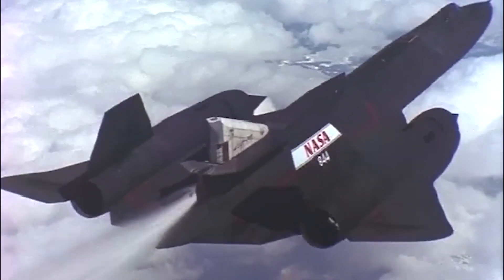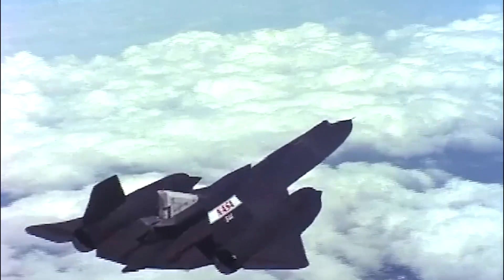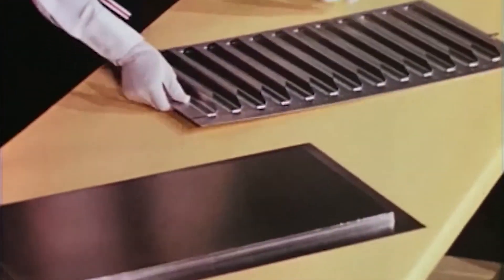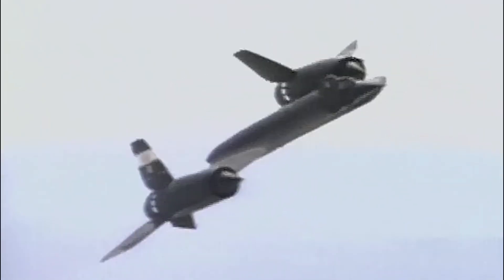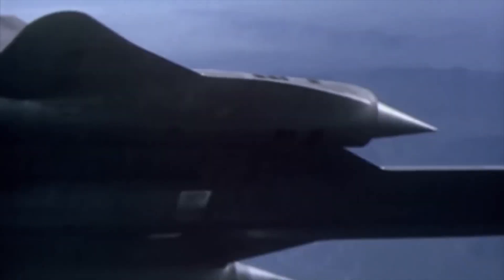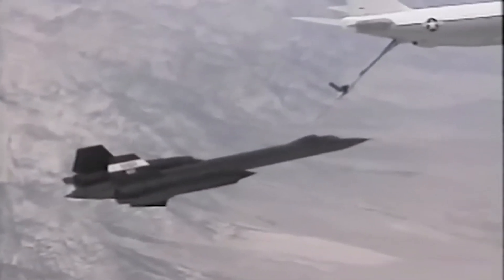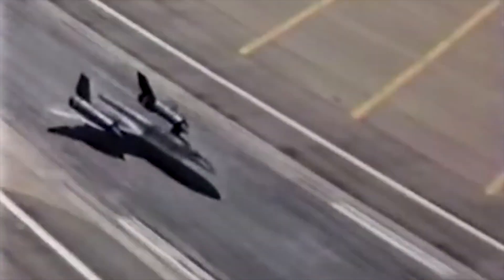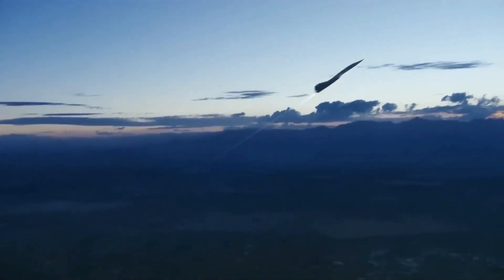The Insane Engineering Behind The Aircraft That Becomes Invisible at Mach 3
Imagine a machine that could touch the very edges of space, an aircraft that flew so high pilots could see the curvature of the Earth and the boundless darkness of space above them.

This was the SR-71 Blackbird, a technological masterpiece designed not just for speed, but for an untouchable mastery of the sky. Capable of flying at Mach 3.2—more than three times the speed of sound—and reaching altitudes of 26 kilometers, the Blackbird was a marvel of engineering that required inventiveness at every level of its design and construction.